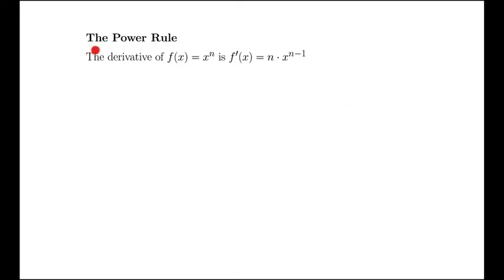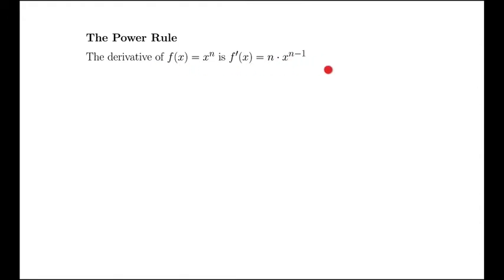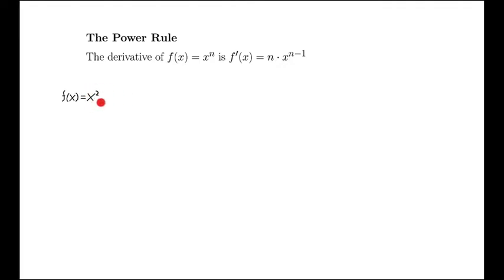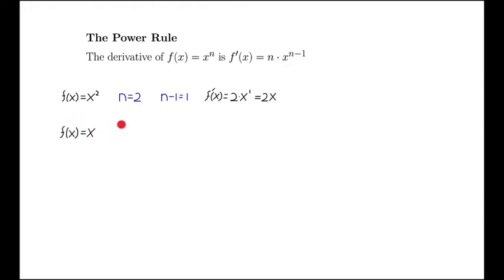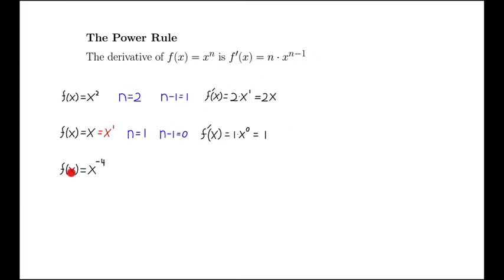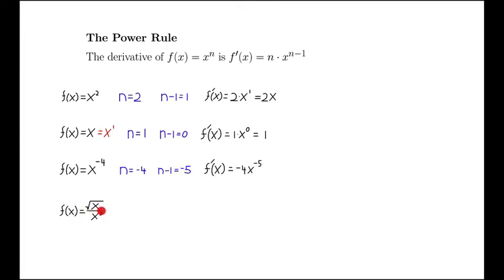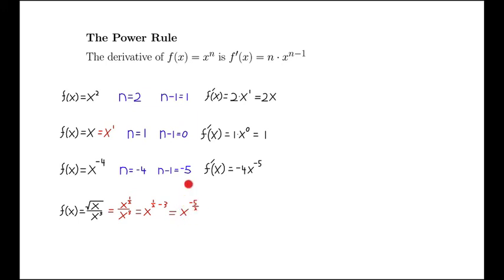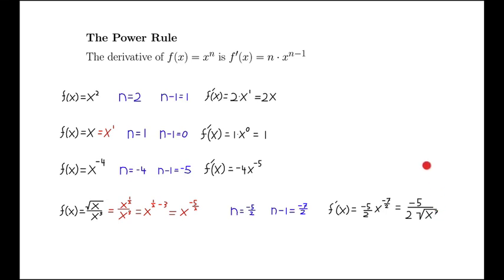The Power Rule